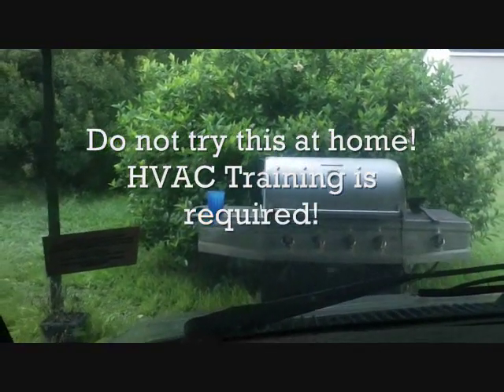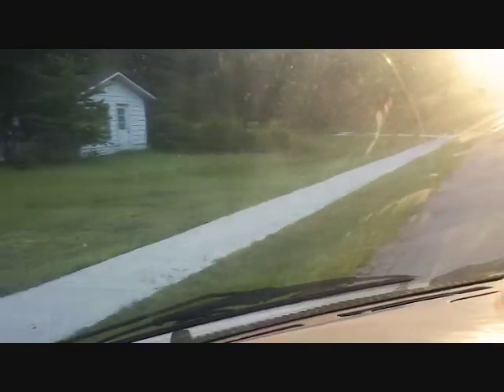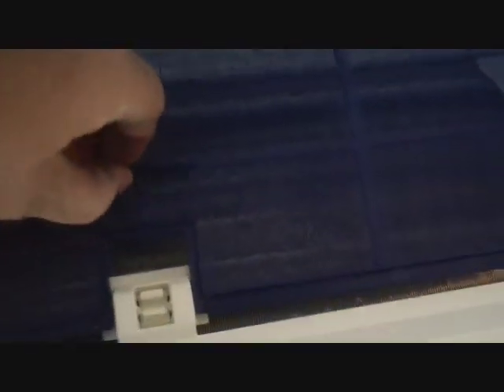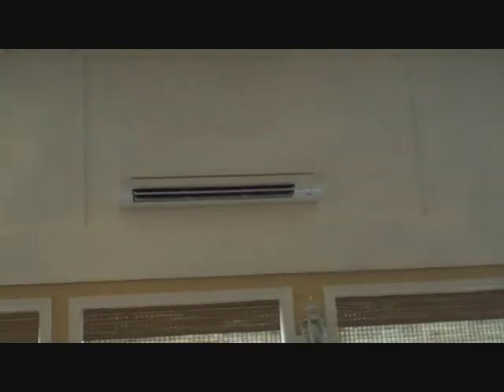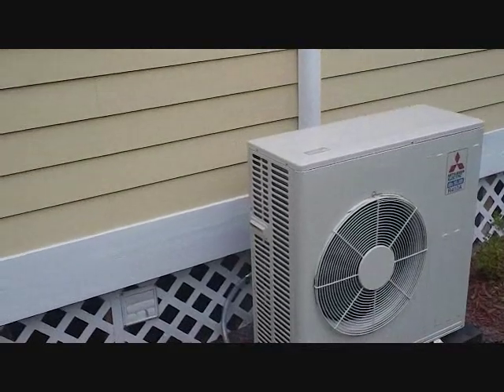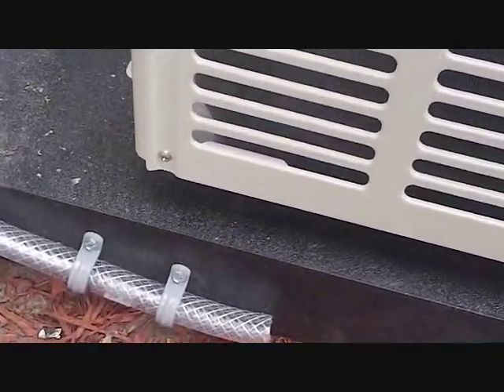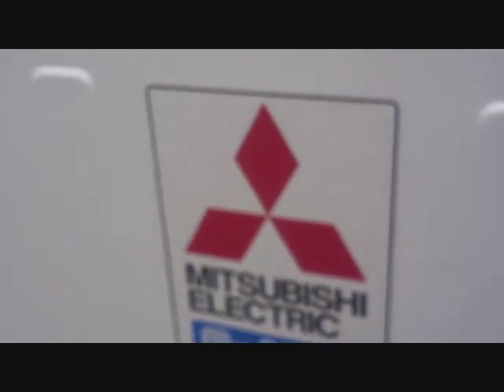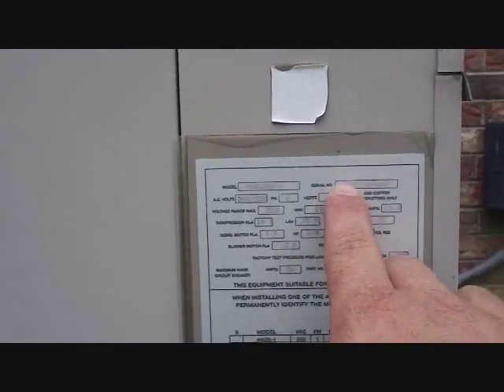HVAC Install- Mitsubishi Mr. Slim 18000 BTU Heat Pump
Do not try this at home! HVAC training is required. This video is a brief look at the install of a Mitsubishi mini split.